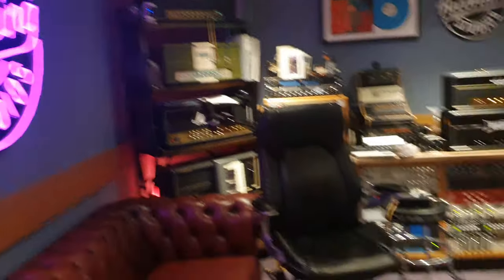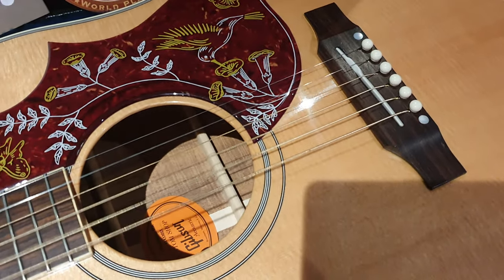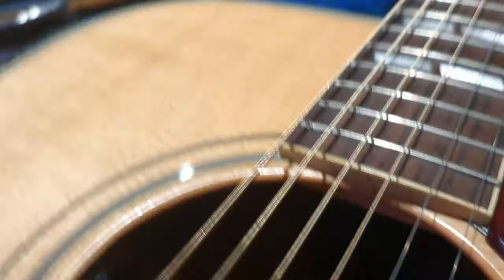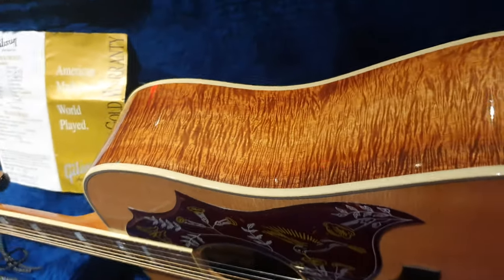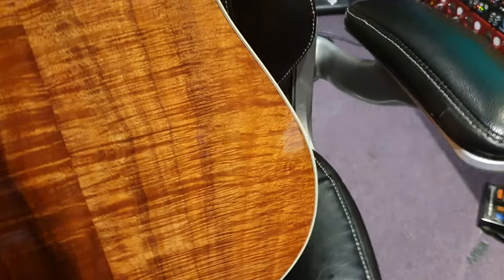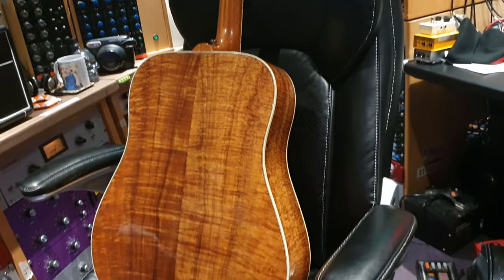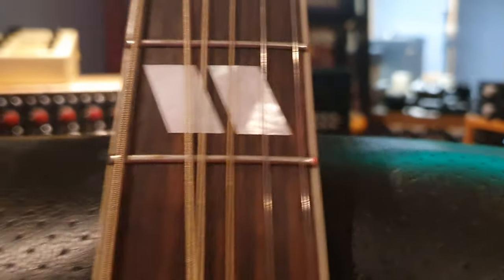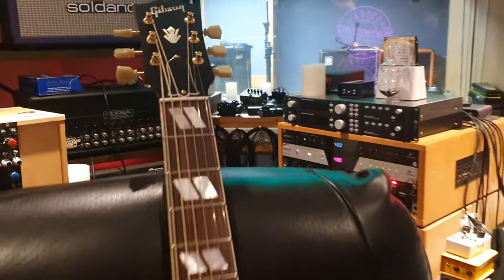RARE Gibson Custom Shop Hummingbird KOA Flame Acoustic Guitar